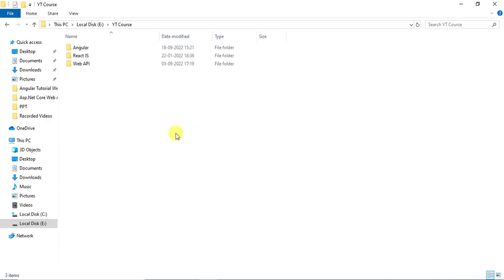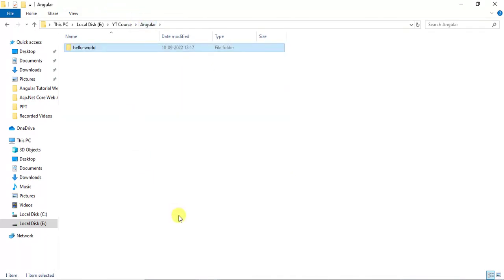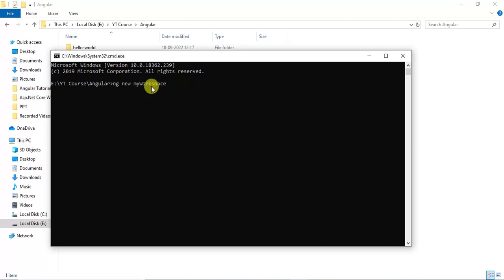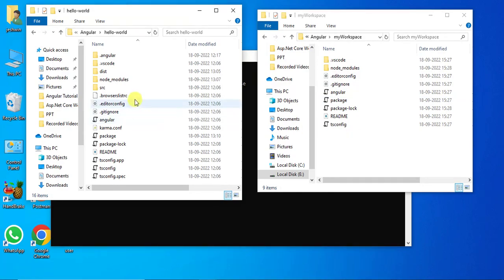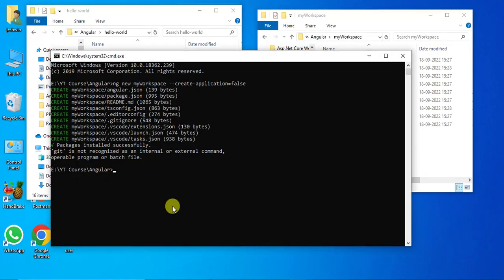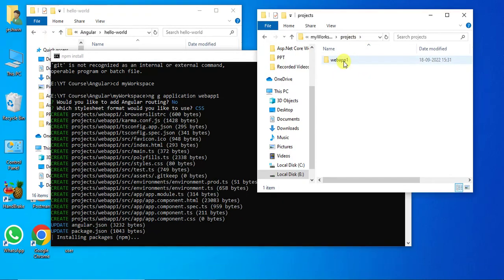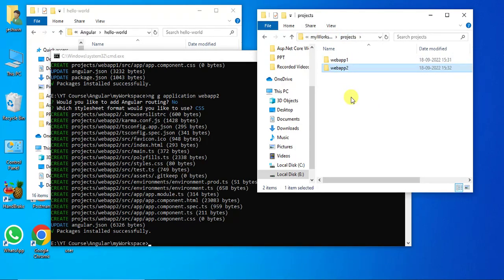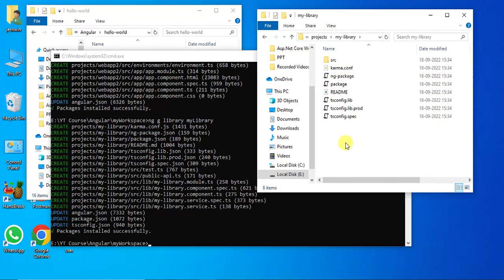#4: Create Multiple Application & Library Project in Angular Workspace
In this video we will learn how to create Angular Workspace then we will create multiple angular application & library Project in Angular Workspace.